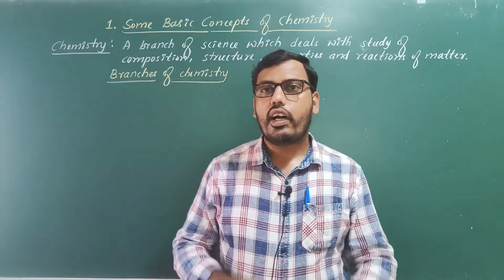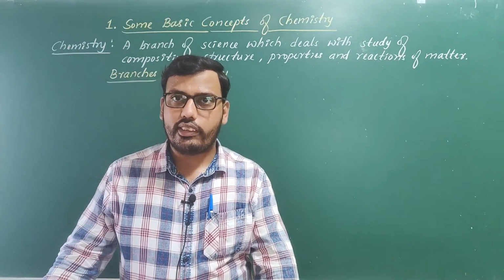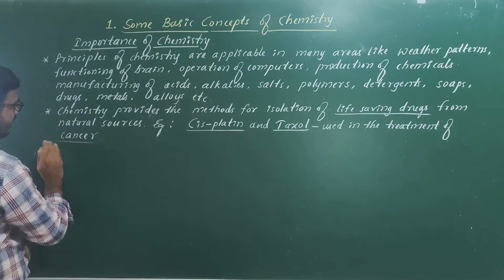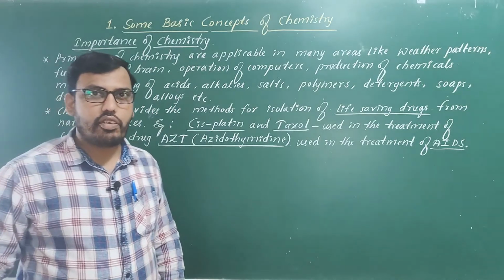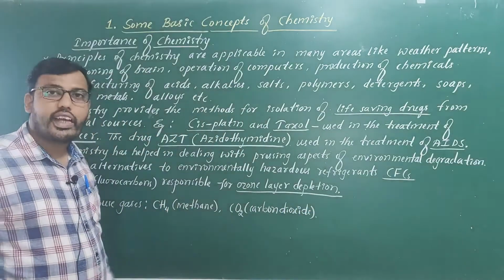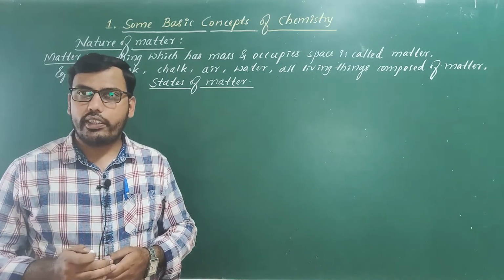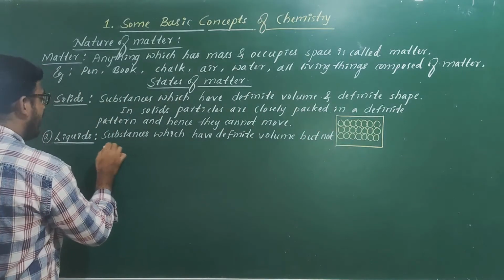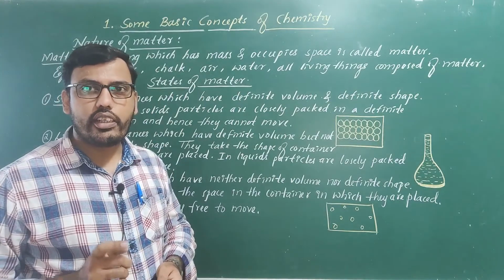CLASS 11 | CHEMISTRY | BY HANIF HAVERI SIR | SOME BASIC CONCEPTS OF CHEMISTRY | LECTURE 01